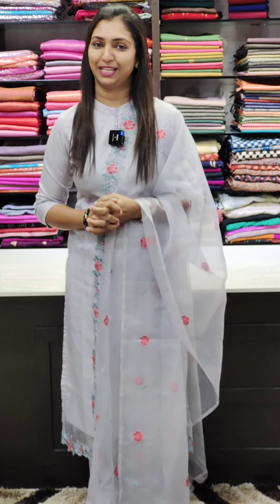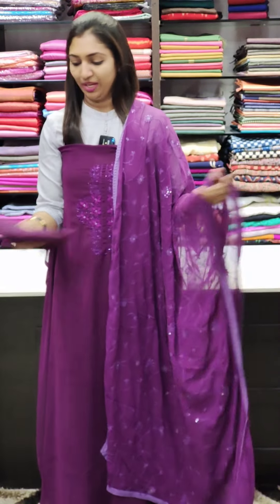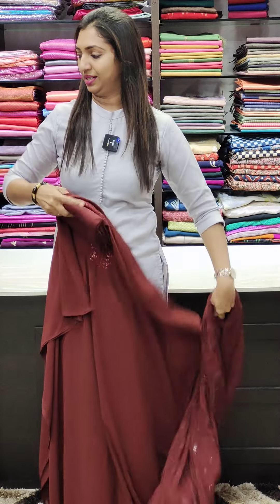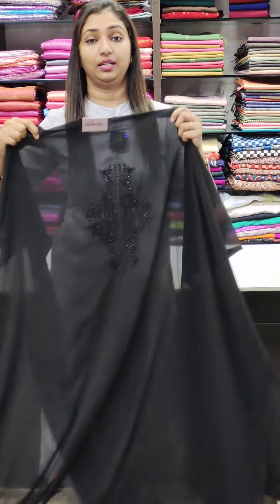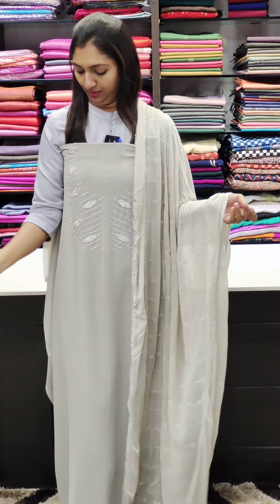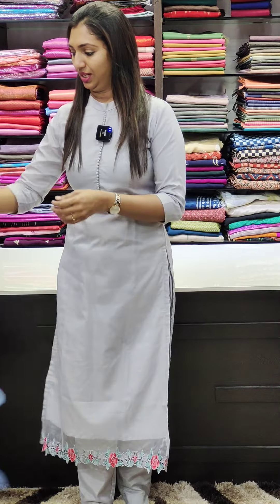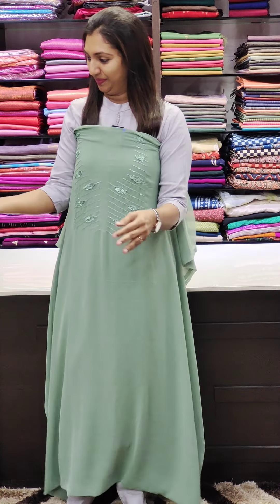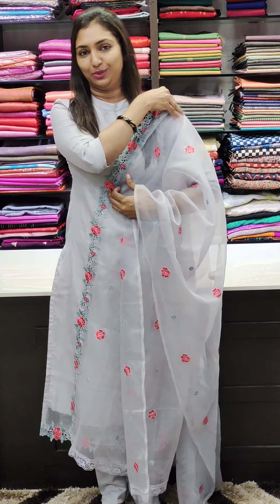GEORGETTE UNSTITCHED SUITS || 𝐕𝐈𝐃𝐄𝐎#1893 || 𝐆𝐋𝐈𝐓𝐙𝐈𝐍𝐃𝐈𝐀 FASHIONS